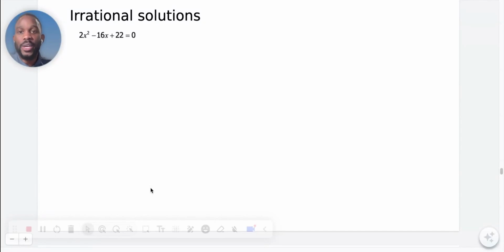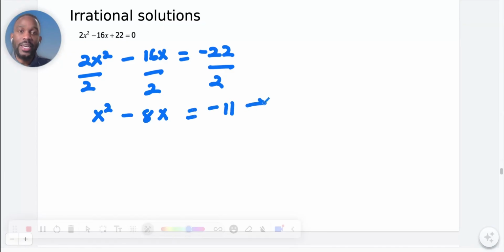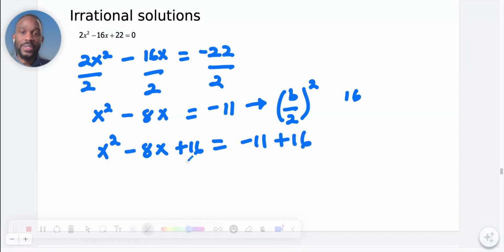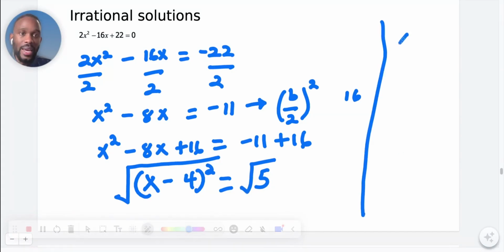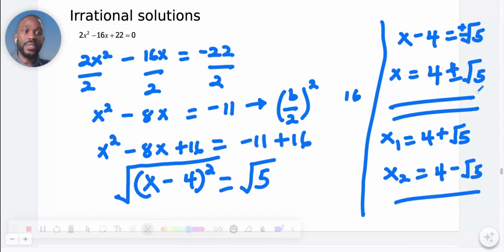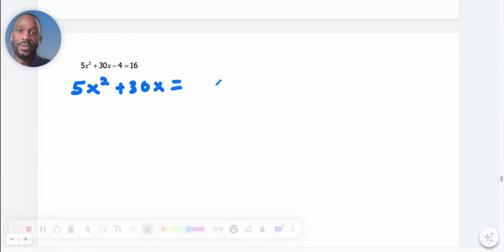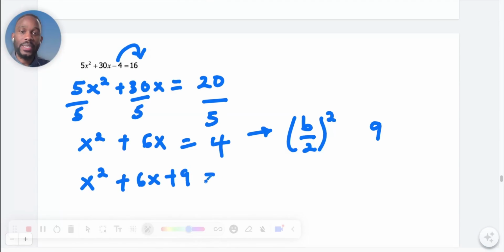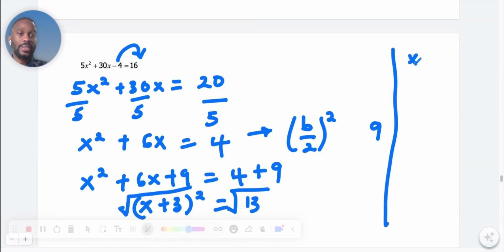80. Completing the Square with Irrational Roots and when a is greater than 1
Learn how to solve quadratic equations using completing the square—even when the leading coefficient is greater than one and the solutions involve irrational roots! In this step-by-step video, we walk through two clear examples, showing how to isolate terms, complete the square, and simplify to find exact solutions like 4 ± √5 and -3 ± √13. Friendly explanations and helpful tips make complex problems easier to understand. Watch now and boost your confidence in solving quadratics with irrational roots!